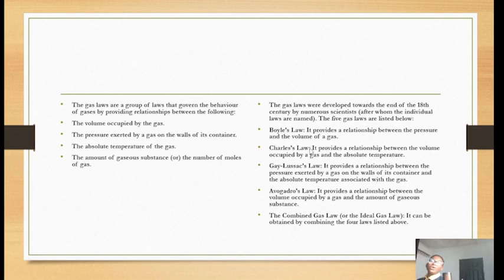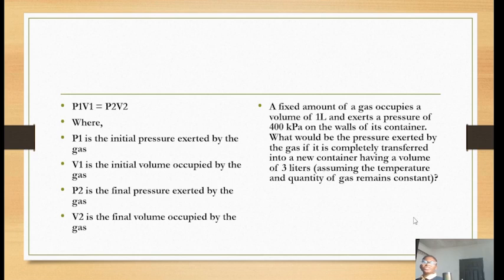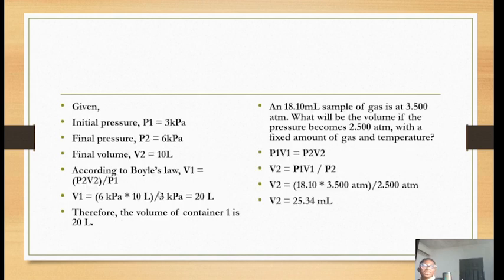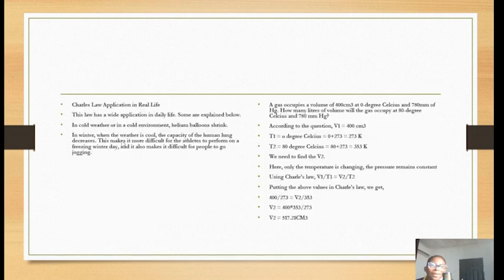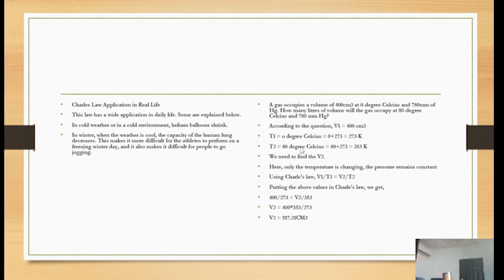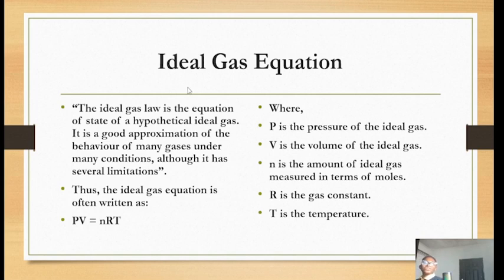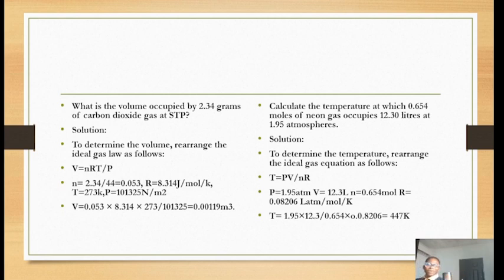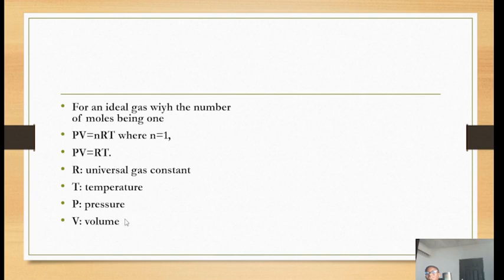EFIWE JAMB PHYSICS: STRUCTURE OF MATTER, KINETIC THEORY & GAS LAWS